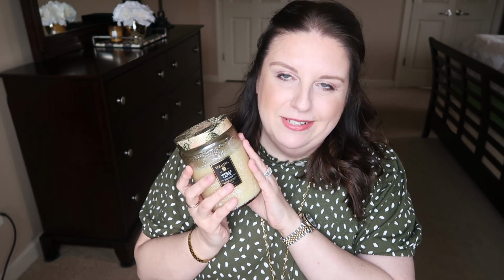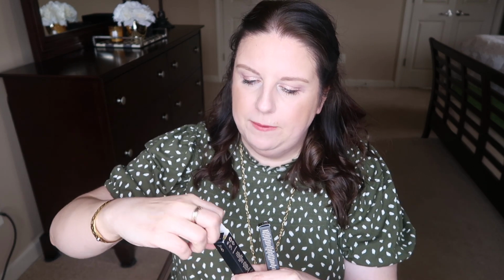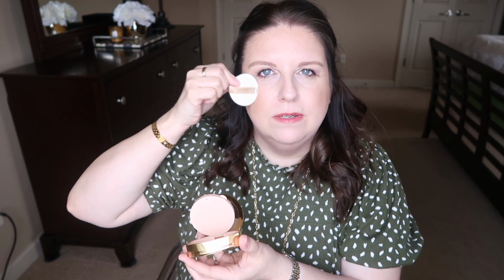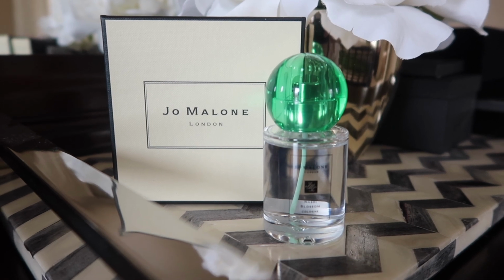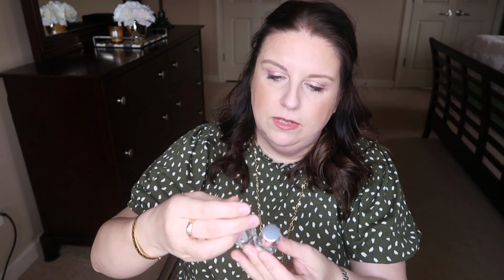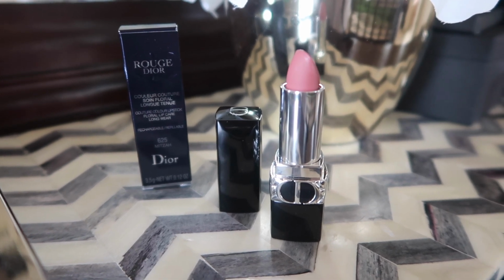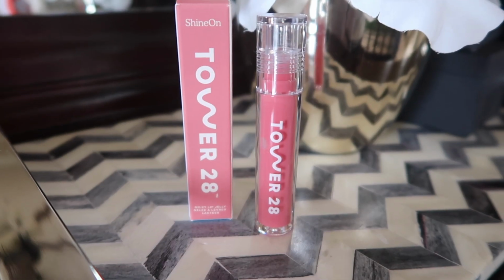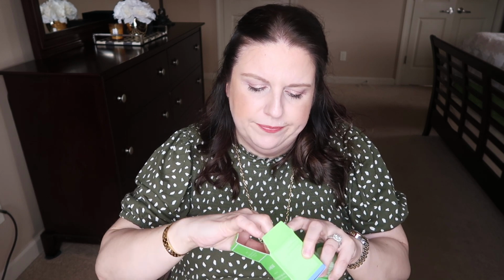SEPHORA VIB SALE HAUL!!!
I am so happy to share with you my Sephora purchases!
xoxo Magdalena

CODE: OMGSPRING
Items Mentioned:
Voluspa Vanilla Late Candle
Armani Si intense perfumes
Shiseido - Perfect Cleansing Oil
Dior Diorama lip gloss
Dior Lipstick 683
Dior Lipstick 625 Mitzah
Tower 28 lip gloss in coconut
Laneige lip sleeping mask
ABH Mascara
Jo Malone Nashi Blossom Cologne
Jo Malone perfume set Mini Wood Sage & Sea Salt/ English Pear & Freesia Set
Jo Malone Wood Sage & Sea Salt/ Peony & Blush Suede Mini Set
Tom Ford Indian Rose lipstick
Gucci powder
Gucci eye liner bordeaux
Gucci Mascara
Gucci lipstick 214 call it a day or
Olaplex Hair mask
Beauty Blender cleanser
Milk Setting spray
Laura Mercier brightening powder

My makeup:
Dior listick 625
ABH brow wiz
PATH MC GRATH EYE SHADOW
Foundation Chanel
chanel consealer
chanel primer
chanel blush
gucci bronzer
chanel cream bronzer
K. Aucoin sculpture powder
chantecille powder
tom ford eye liner
Gucci mascara
L. Mercier secret brightening powder
Hourglass luminous light

xoxo Magdalena

SEND MAIL TO:
MAGDALENA MSTLE
P.O.BOX 242685
LITTLE ROCK, AR 72223